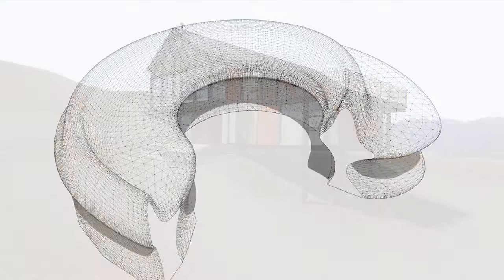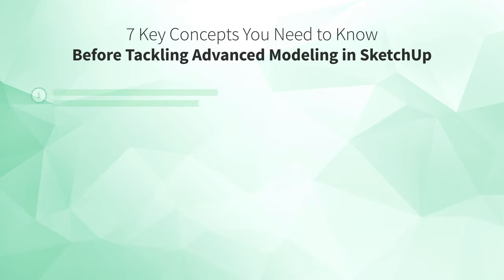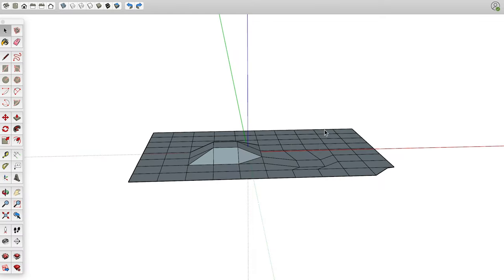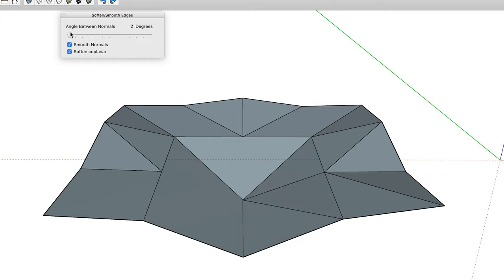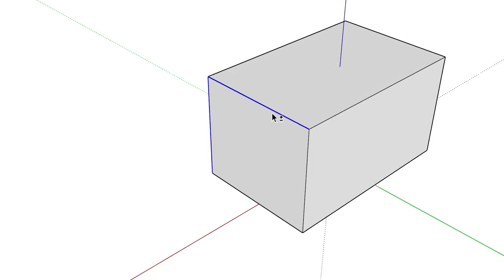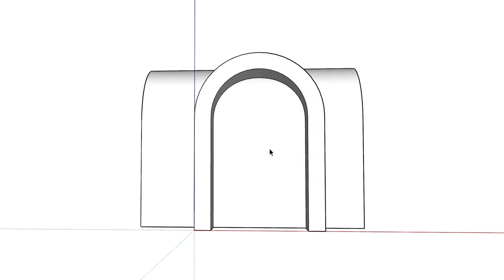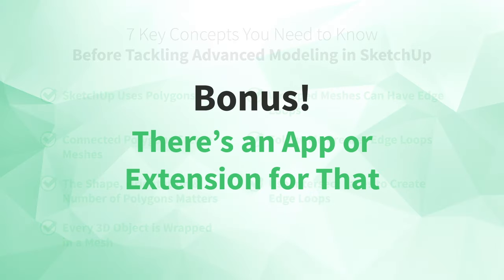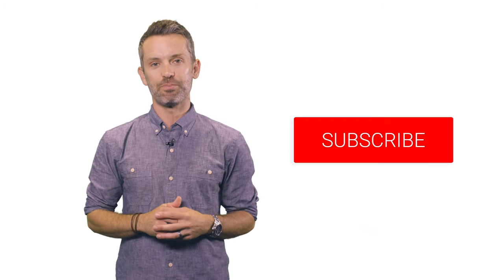SketchUp Tutorial — How to Model Hard Things (7 tips)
Ever gotten stuck in SketchUp? This SketchUp tutorial will teach you the 7 concepts necessary to tackle advanced modeling challenges.

Inside this video, we cover these 7 key concepts:

Introduction (00:00)
1⃣ SketchUp Uses Polygons (02:50)
2⃣ Connected Polygons Create Meshes (03:55)
3⃣ The Shape, Orientation & Number of Polygons Matters (05:19)
4⃣ Every 3D Object is Wrapped in a Mesh (08:37)
5⃣ Wrapped Meshes Can Have Edge Loops (09:42)
6⃣ Follow Me Creates Edge Loops (10:51)
7⃣ Use Intersect Faces to Create Edge Loops (11:48)

Do us a quick favor and let us know which step you liked the most in the comments… or just let us know you liked the video by giving it a like 👍.

AND if you’re serious about learning SketchUp…

It’s filled with $8700 worth of SketchUp courses exclusively for professionals - including our Complex and Organic Modeling course.

Head over to our website and try our Video Course Library for free

And if you’re not ready to try one of our video courses right now, make sure to at least review everything you learned in this video right away. We put together some notes that will make easy to review everything we covered, and you can grab a copy